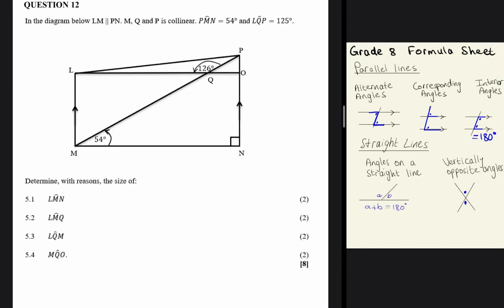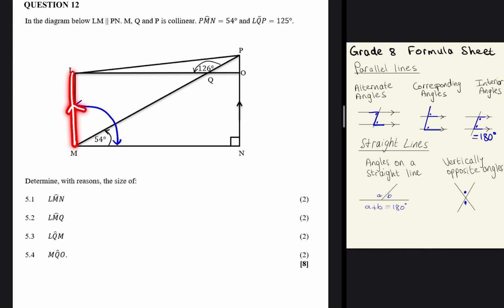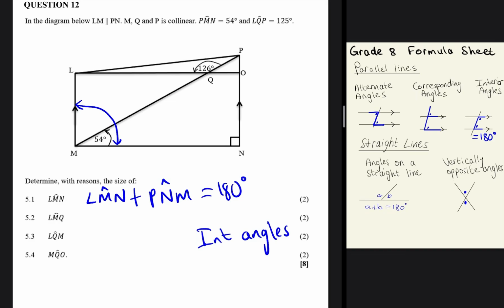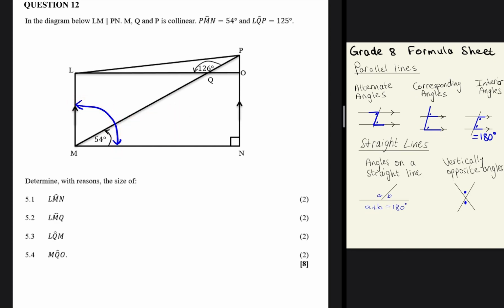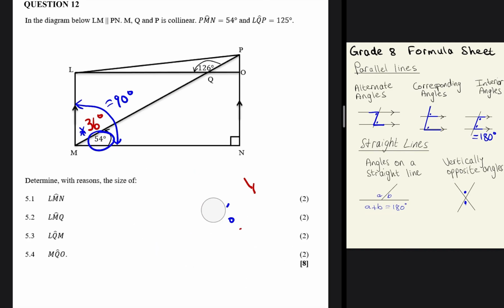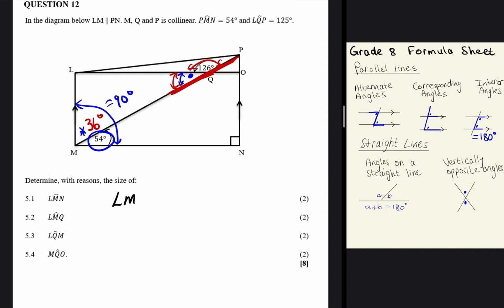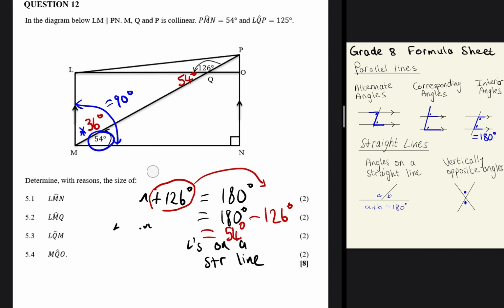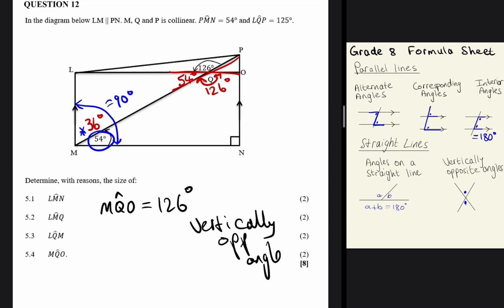Algebru Gr 8 Exam prep : parallel lines (Q12)